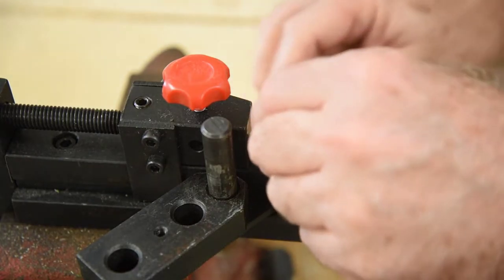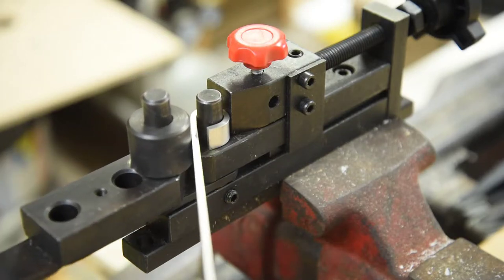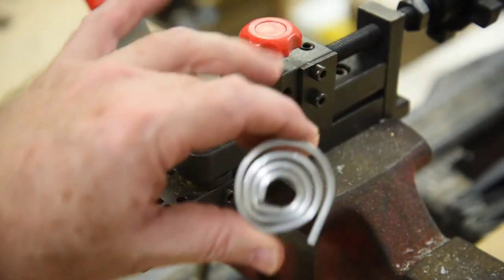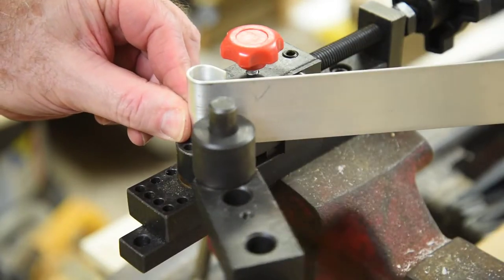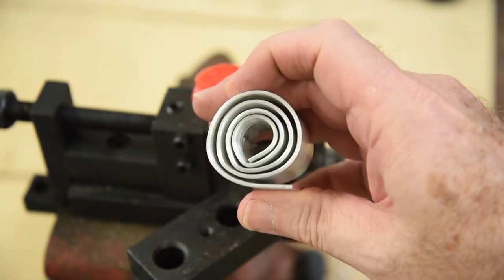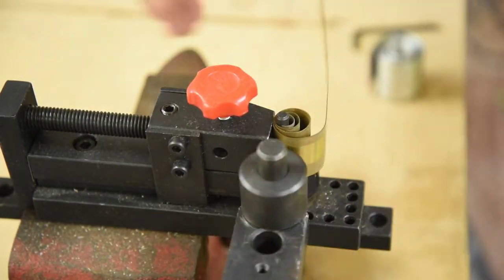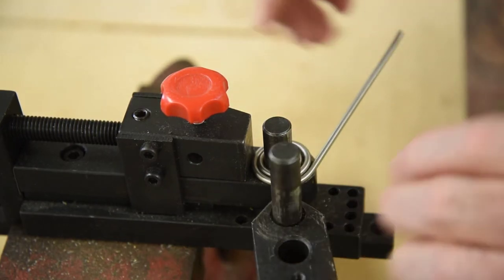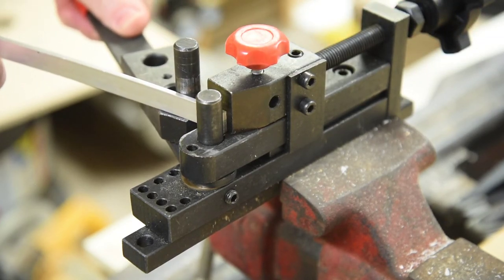Metal Spirals with the Mini Universal Bender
A test of the Almhs Universal Mini Bender.  Can a decent-looking spiral be easily formed using the pins and dies that come with the bender?